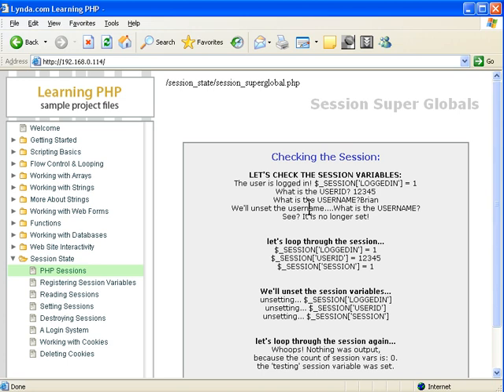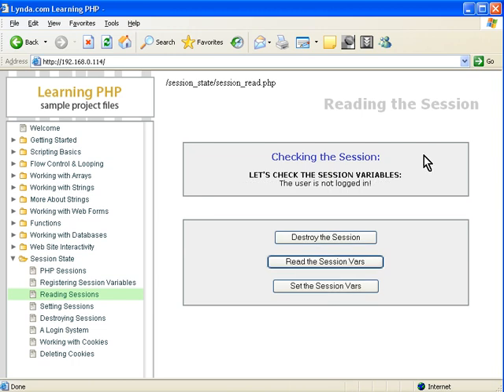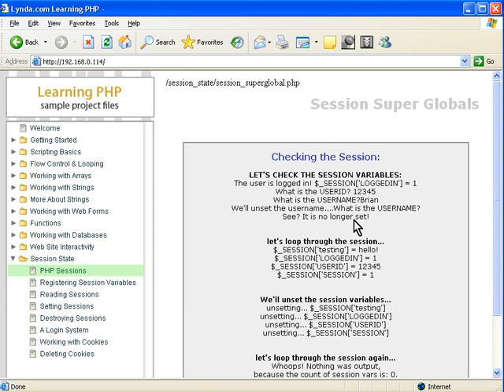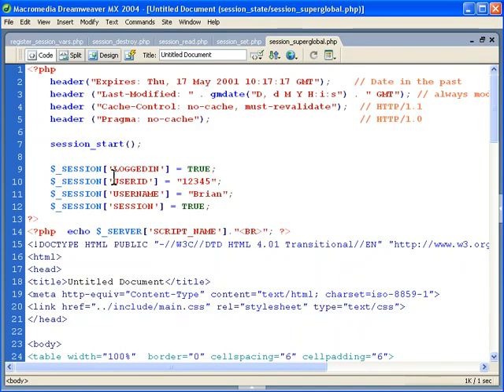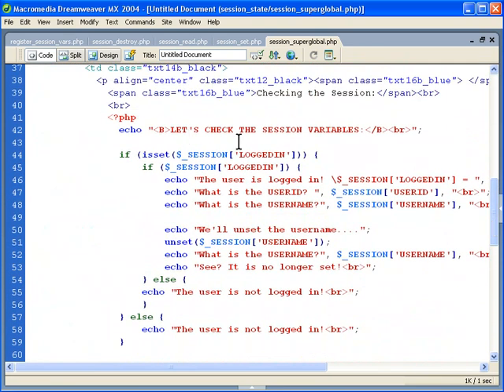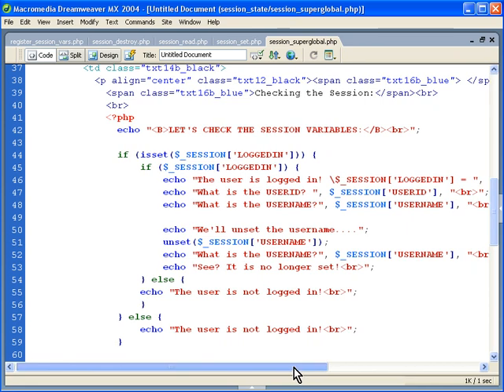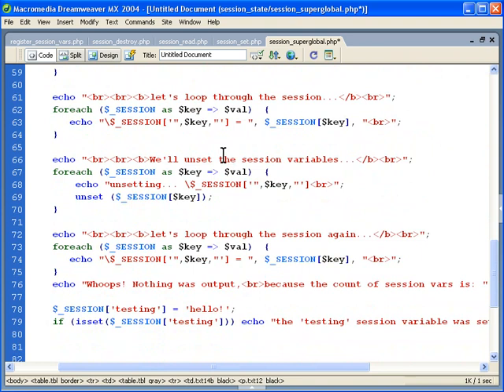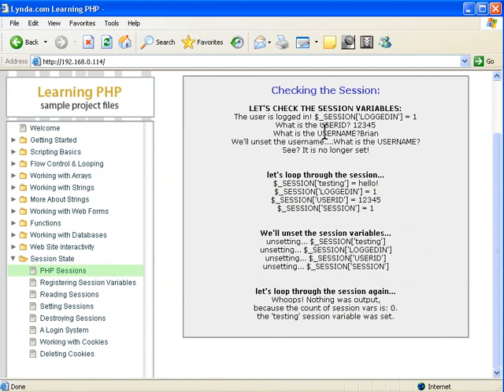[PHP] 12_02_PHP_sessions